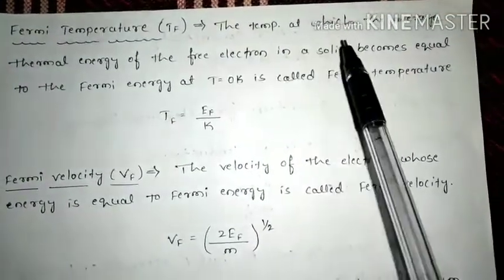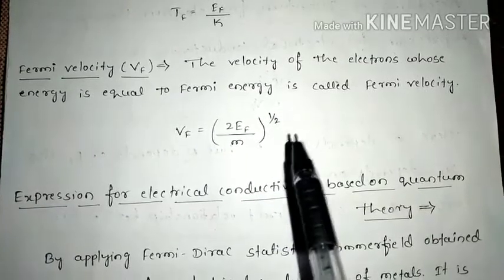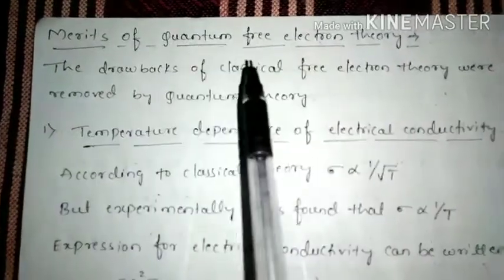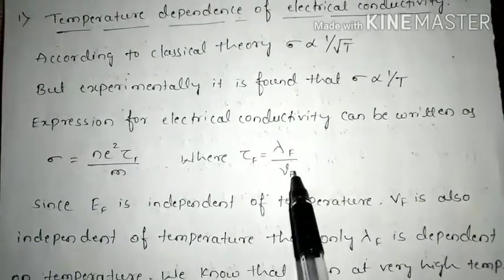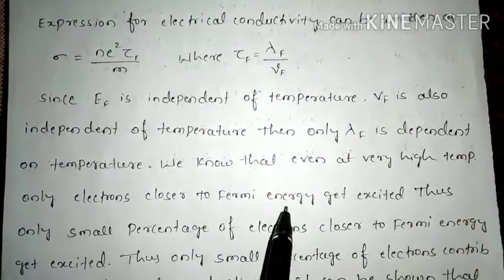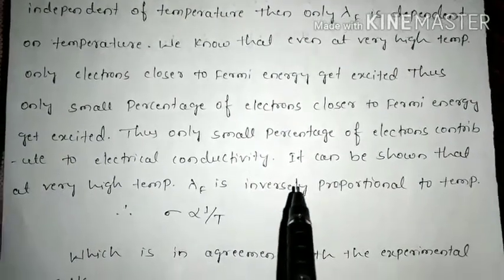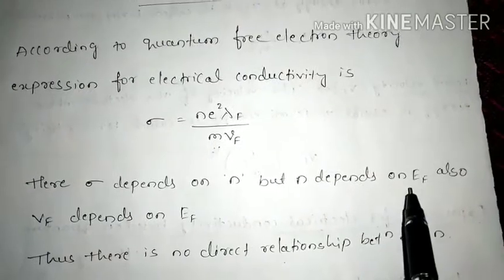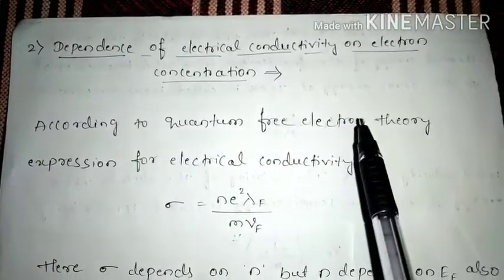Merits of Quantum Free Electron Theory